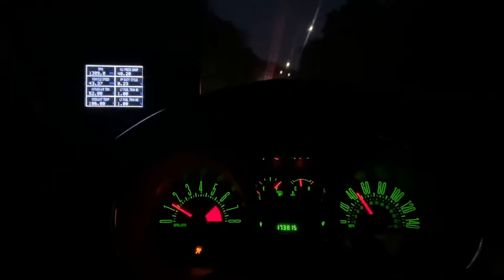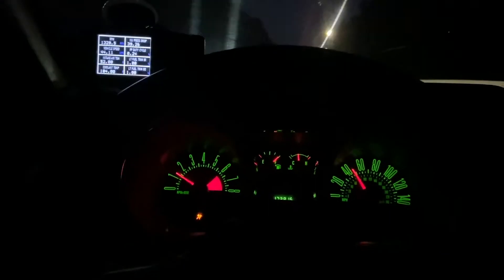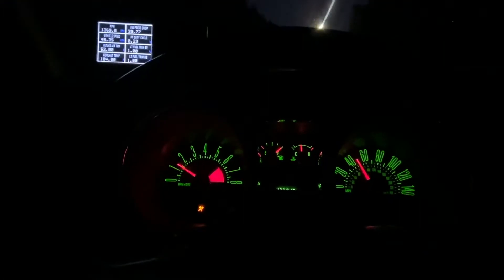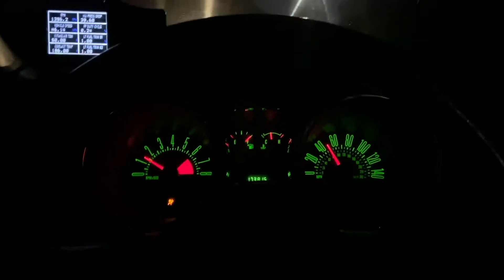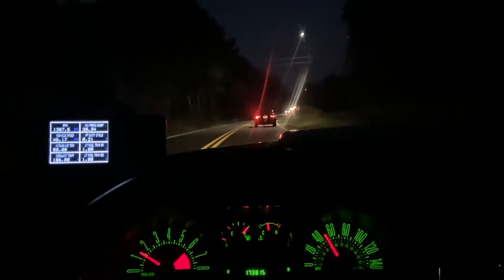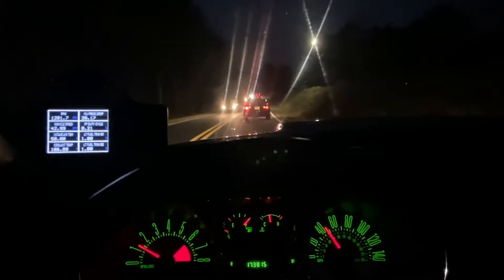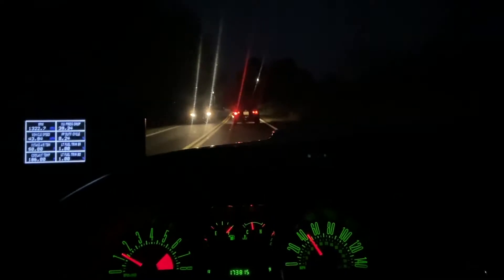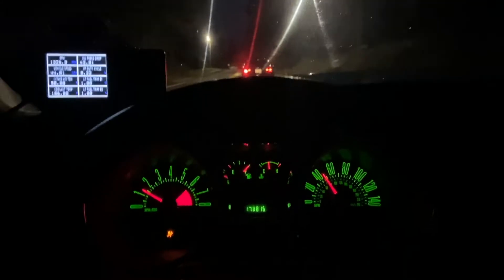N54 BMW Bullies 3v Mustang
Appreciate all of you for watching today's video drop and like and showing your support

The goal with this car is to eventually be able to push at least 700hp